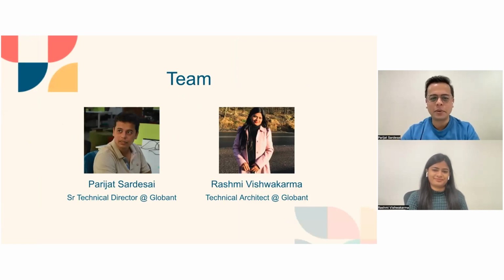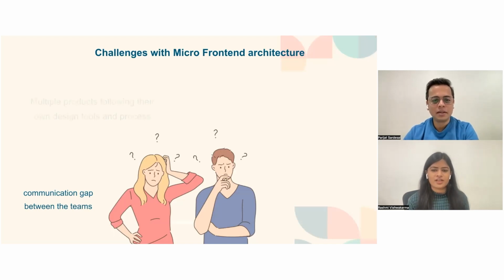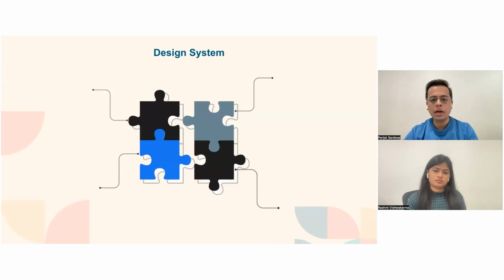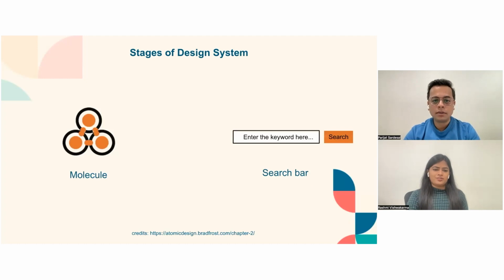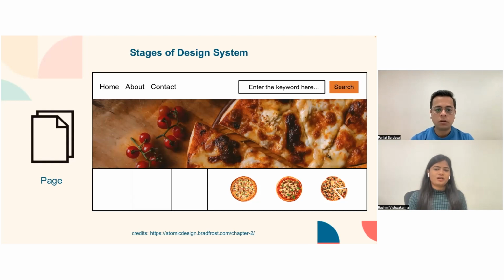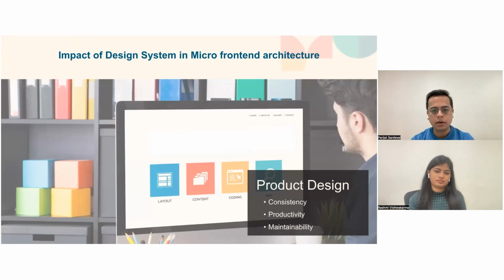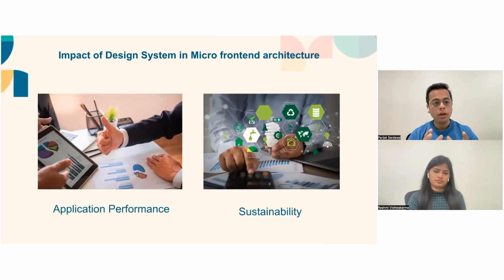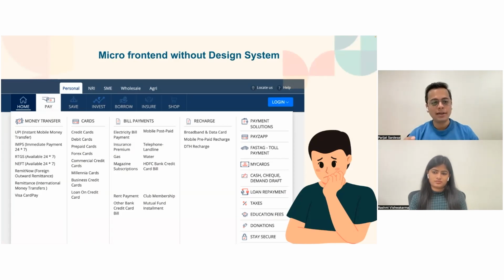Emphasizing a Design System While Creating a Micro Frontend Application | Micro Frontends Summit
A design system in a micro frontend architecture is needed to deliver a coherent and seamless experience to its users. It creates more streamlined, predictable processes that reduce design and engineering time. And the negligence towards a design definition may result in an inconsistent lineage of micro apps.

In this session, Rashmi Vishwakarma, technical architect at Globant, and Parijat Sardesai, senior technical director at Globant, will discuss the importance of creating a design system when considering adopting a micro frontend architecture and pitfalls organizations may encounter when not adhering to a consistent design experience across micro frontends.